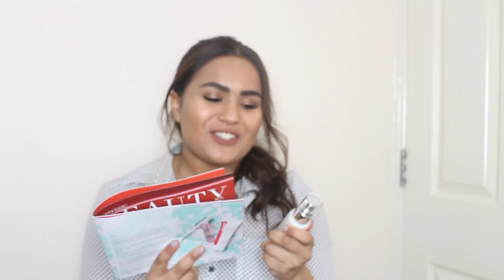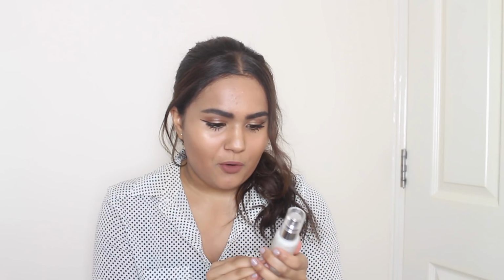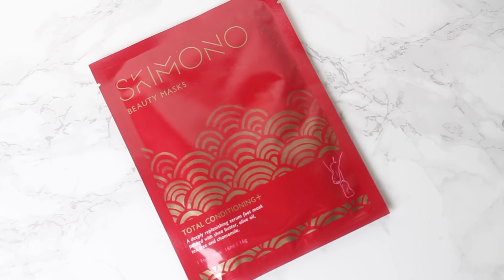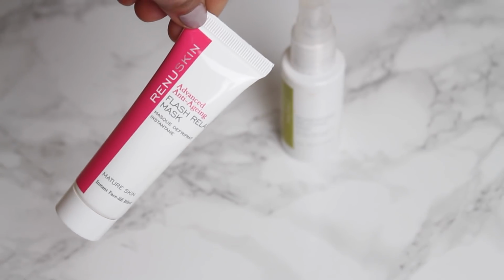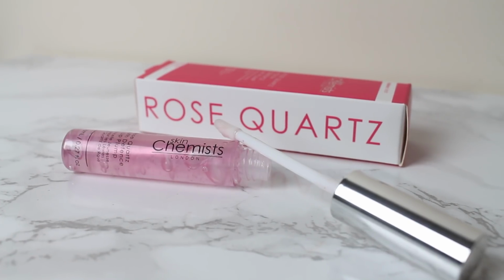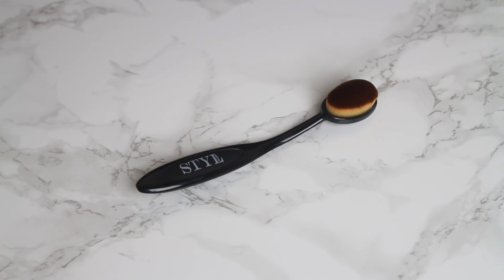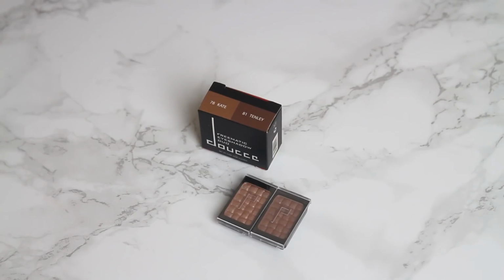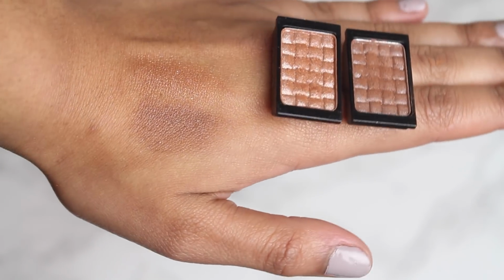LOOK FANTASTIC MARCH 2018 BEAUTY BOX UNBOXING | Cynthia Royer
STYLONDON OVAL FACE BRUSH (FULL-SIZE) - cannot find a link

DECOOUE DUO EYESHADOWS (FULL-SIZE) - cannot find a link

TECH DETAILS:
Camera: Canon 700D
Lens: Canon 18-55mm Kit Lens
Editing Software: Final Cut Pro X
Lighting: PhotoSEL LS21E52 Soft Box Studio Lighting Kit